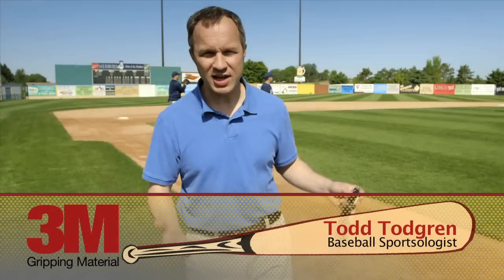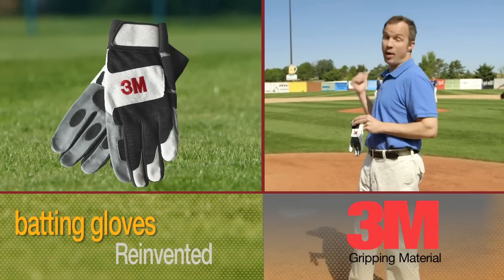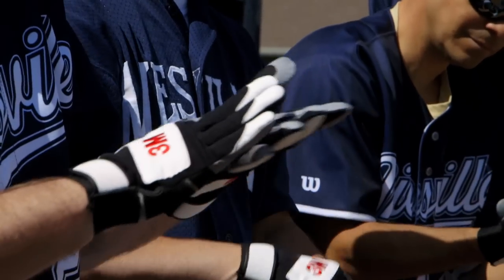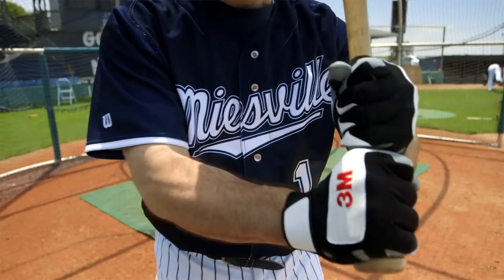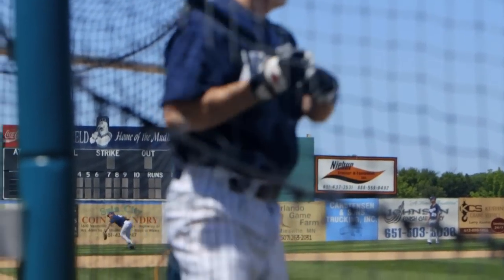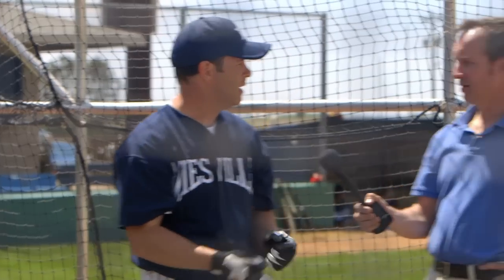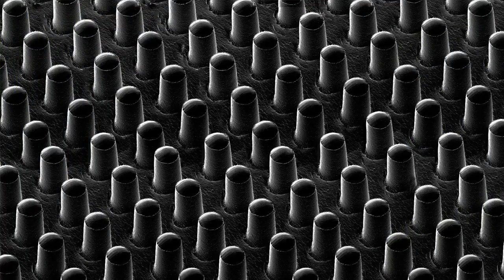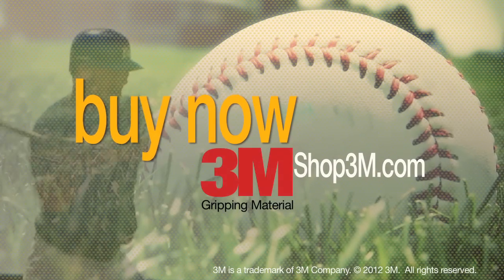The Batting Glove Reinvented!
Batting Gloves utilizing 3M™ Gripping Material are much more than ordinary batting gloves: They are hitting gloves, designed to bring science to the art of hitting. Comprised of thousands of micro fingers, 3M gripping material greatly enhances traction and grip upon contact with your bat, allowing for better bat control and improved hitting performance.

Take a pair to the plate and feel the difference.

Grip lighter, hold tighter, even in wet conditions. Successful hitting—whether a softball or baseball—is all about the secureness of the bat while gripping it between your hands.
Strategically placed where glove meets bat, 3M gripping material gives hitters maximum hold with minimum effort. That means more bat feel and control with less fatigue, important for every at-bat. While typical leather batting gloves and wraps tend to be unpredictable in wet conditions, gloves with 3M gripping material maintain their
gripping power and properties even in the rain, especially when the bat is also wrapped with 3M gripping material tape. No sweat. No rainout.

Get our grip, increase your batting performance.
In a study* with NCAA Division II varsity baseball players, bat speed increased 4.4% for players using batting gloves with 3M gripping material compared to leather gloves, which translated into hitting the ball 16.6 feet farther. In a game where even a small improvement in performance can make a huge impact, that extra distance could be the
difference between a base hit and a home run.

Other performance benefits with 3M™ Gripping Material:
• Helps keep the bat in the hitter's hands and out of the stands
• Eliminates messy, inconsistent, costly pine tar or adhesive sticks; and no more stiff, cracked gloves due to pine tar buildup
• Provides a superior alternative to tackified batting gloves, which lose their effectiveness with time and usage

Thank you to the Miesville Mudhens.